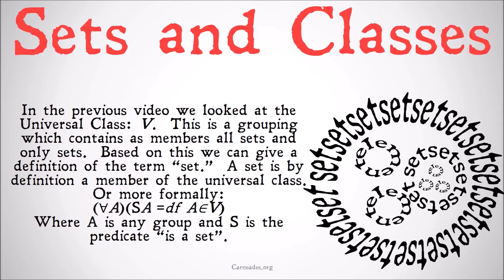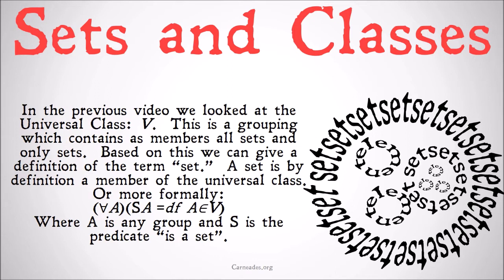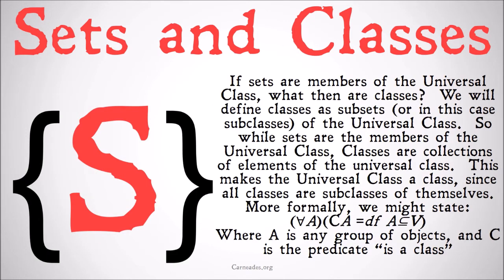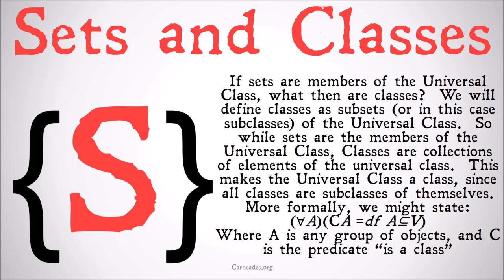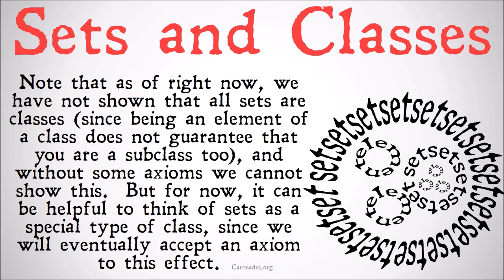Classes vs Sets (Axiomatic Set Theory)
The difference between Classes and Sets as defined by Neumann Berneays Gödel (NBG) set theory, members vs subclasses of the Universal Class.